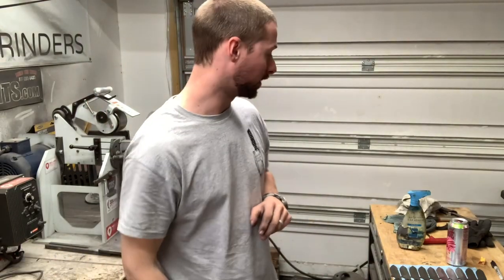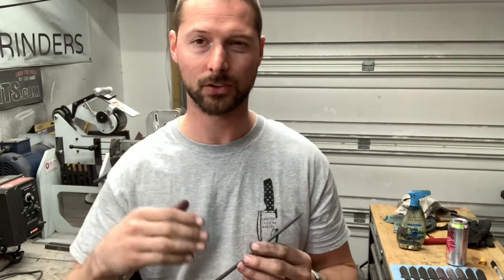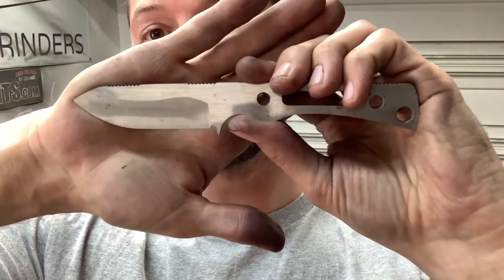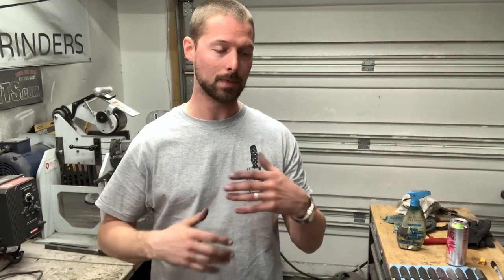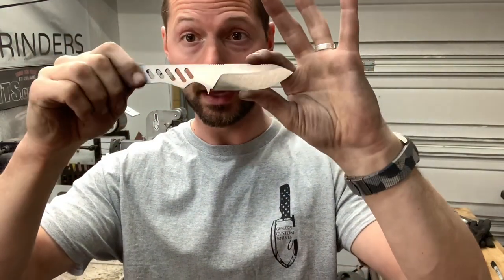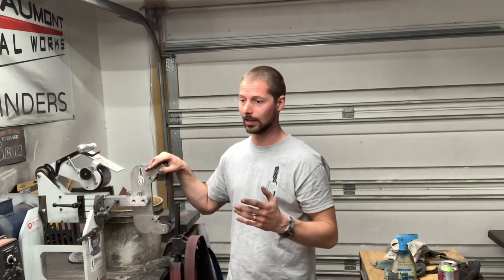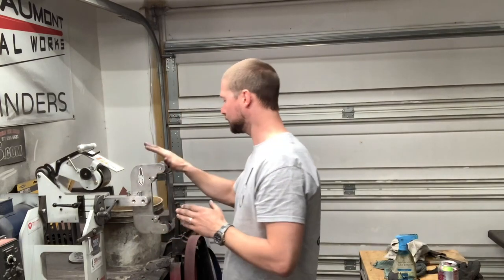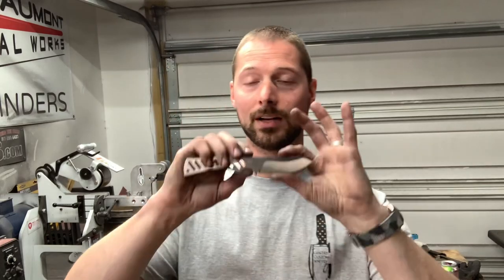Grinding better bevels!!! Free hand Knife grinding tips and tricks.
Just me ranting about how I grind a more consistent bevel.